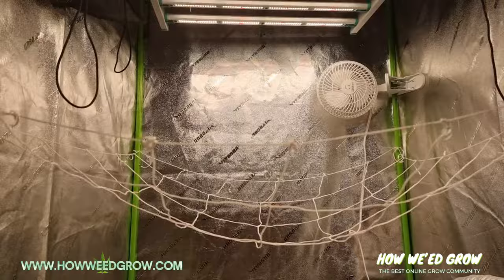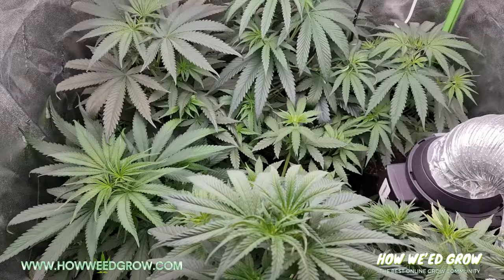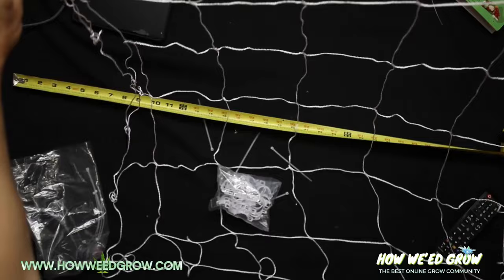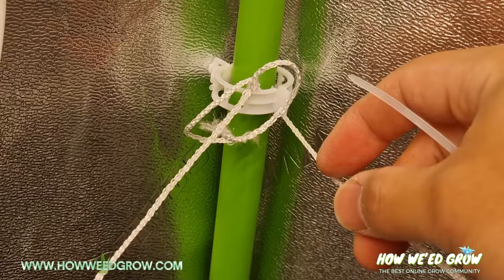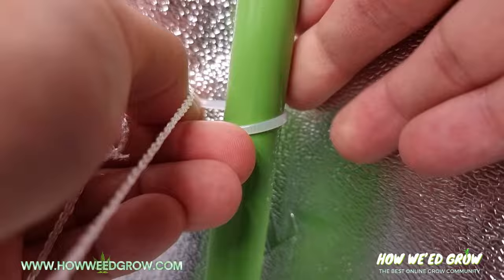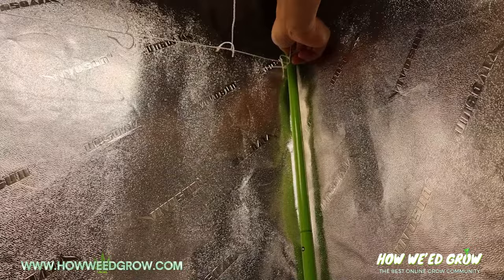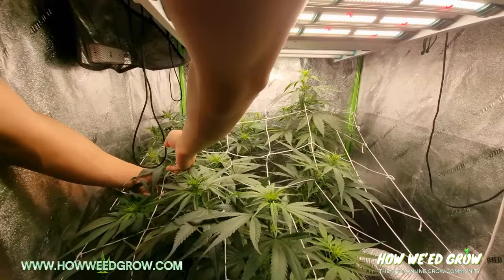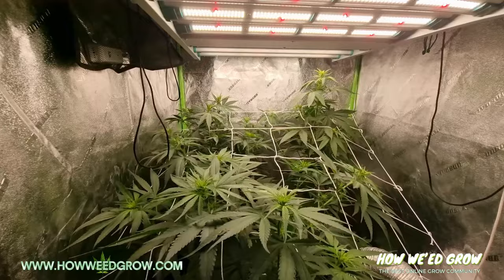How to Hang or Install Trellis in Grow Tent - Scrog 101 basics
In this video, Im gonna show you how to install or hang a trellis for your plants. The main reason why a trellis is used is to spread out the plant so that more light is absorbed ,and bud sites that wont normally get much light, do. Basically, when done right, it will improve your yield in buds. You dont really need to use a trellis if your tent seems full and only when there is empty space available above. The first thing you want to do is cut out the right sized trellis for your tent. My tent is 35 x 35 and each of these squares is 6 inches, which means I will need a 6 x 6 grid. Now measure it out and cut it accordingly. Once cut, take the plants out of your tent. When attaching the net to your poles, your options are clips or zip ties. For a grow tent, hanging the net using the clips isn’t practical because they’re too loose and the nets ends up moving up and down too easy. It is better to use the zip ties for grow tents. To tie it on, you just loop the zip tie in front of the net, then wrap the zip tie around the back of the pole and through the slot. Once in, pull it through by holding the slot and pulling the rest of the tie through as far as you can. Now youll see, its much harder to move up and down than the clips. Now do this on the other 3 sides and raise it up to the top. Now gently place your plants back in under the canopy and slowly, drop the canopy down lower and lower until the strings become somewhat taught. The objective here is to find spots where a lot of branches are in the same area and you want to move some branches out to less congested areas. You are trying to spread the branches out as wide as possible. You might have to drop down the trellis unevenly in different corners and once you get the plants as sprawled out as possible, you're done.

Link to Trellis in this video

That’s all on how to install a trellis. For more tips and tricks, check out how weed grow. com